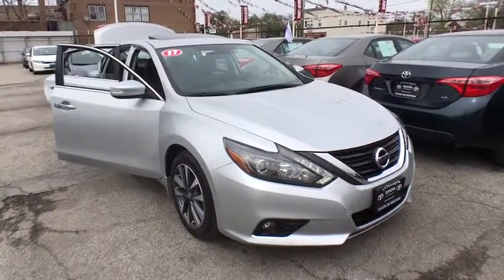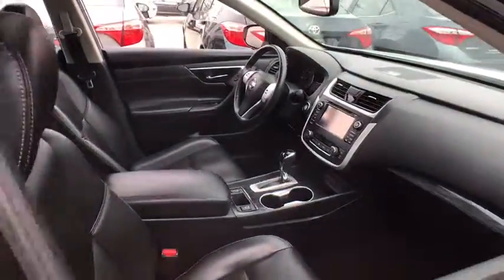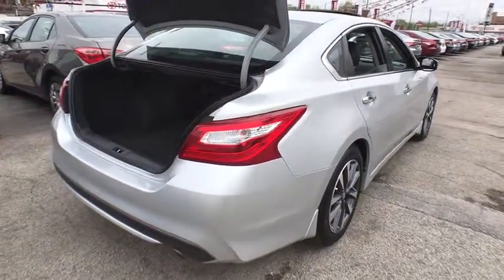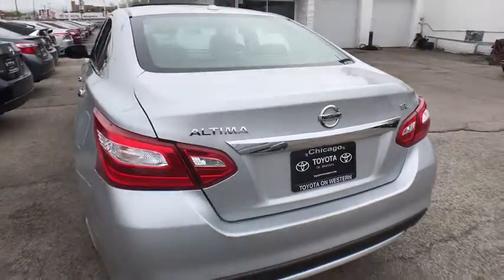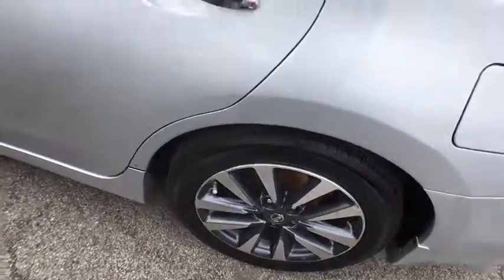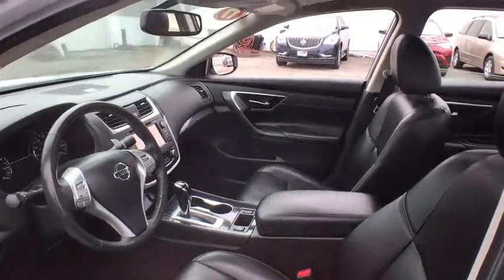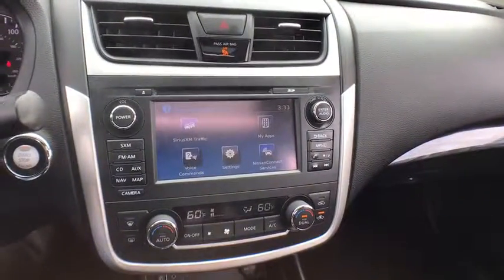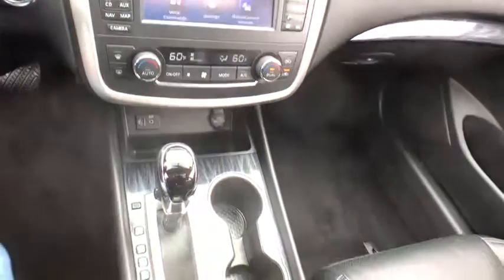2017 Nissan Altima Countryside, Oak Lawn, Calumet city, Orland Park, Matteson, IL 19313A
Brilliant Silver Used 2017 Nissan Altima available in Countryside, Illinois at Toyota on Western. Servicing the Oak Lawn, Calumet city, Orland Park, Matteson, IL area.
2017 Nissan Altima 2.5 SL - Stock#: 19313A - VIN#: 1N4AL3AP1HC108992

6941 South Western Ave.

Only 18,086 Miles! Scores 39 Highway MPG and 27 City MPG! This Nissan Altima boasts a Regular Unleaded I-4 2.5 L/152 engine powering this Variable transmission. CHARCOAL, LEATHER APPOINTED SEAT TRIM, BRILLIANT SILVER, [Z66] ACTIVATION DISCLAIMER.* This Nissan Altima Features the Following Options *[U02] 2.5 TECHNOLOGY PACKAGE -inc: NissanConnect Services Powered By SiriusXM, automatic collision notification, emergency call, stolen vehicle locator, remote services including start/stop, lock/unlock, flash lights, sound horn, and customizable alerts including drive zone valet, curfew, speed, dealer service and maintenance alerts, NissanConnect w/Navigation & Mobile Apps, 7 color audio display and Nissan voice recognition for navigation and audio, Predictive Forward Collision Warning (PFCW), Forward Emergency Braking (FEB), Intelligent Cruise Control (ICC), LED Signature Daytime Running Lights, LED Low Beam Headlights, SiriusXM Traffic & Travel Link, 1-shot destination entry w/voice recognition, [J01] MOONROOF PACKAGE -inc: Power Sliding Moonroof w/Tilt , [N11] ILLUMINATED KICK PLATES (N11), [N09] ILLUMINATED KICK PLATES, [L92] FLOOR MATS PLUS TRUNK MAT (5-PIECE CARPETED), [B10] SPLASH GUARDS, Window Grid Diversity Antenna, Wheels: 17 x 7.5 Machined Aluminum Alloy, Valet Function, Trunk Rear Cargo Access.* Visit Us Today *Come in for a quick visit at Toyota On Western, 6941 S Western Ave, Chicago, IL 60636 to claim your Nissan Altima!